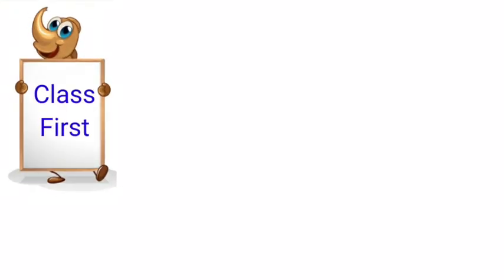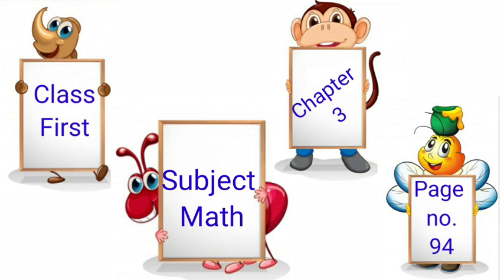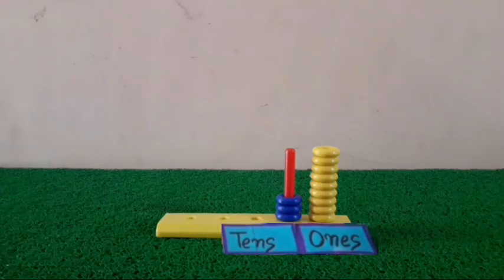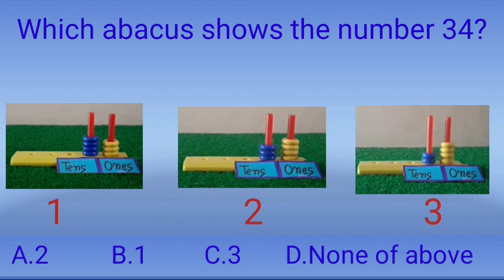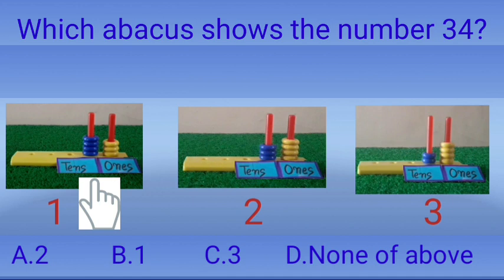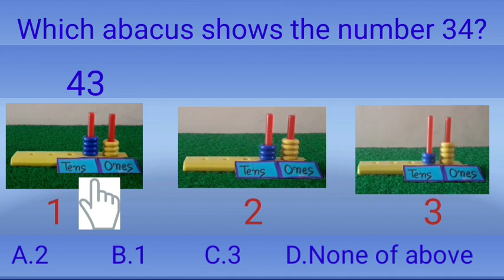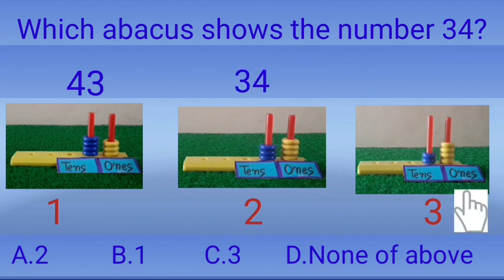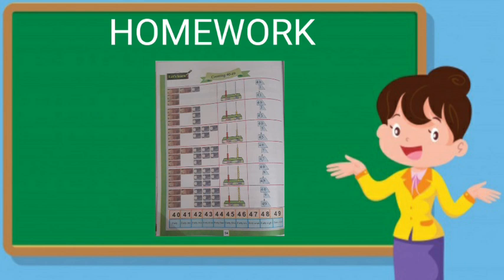Learn to count from 40 to 49 with the help of abacus in English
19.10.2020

Maths World
Chapter : 3

Learn to count from 40 to 49 with the help of abacus.